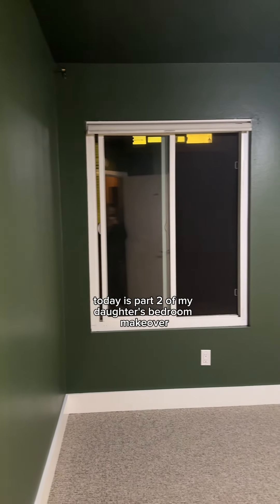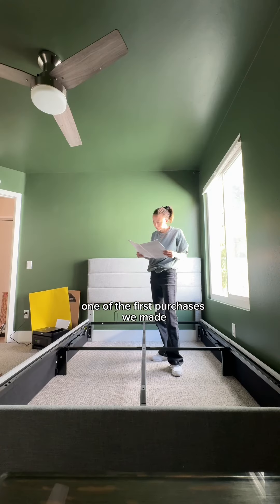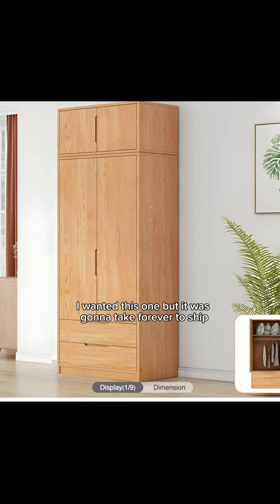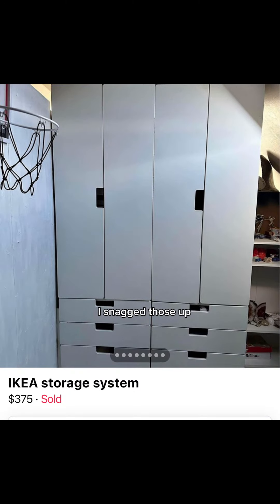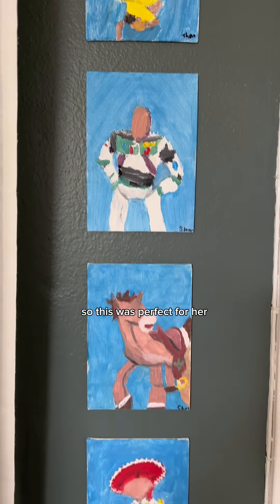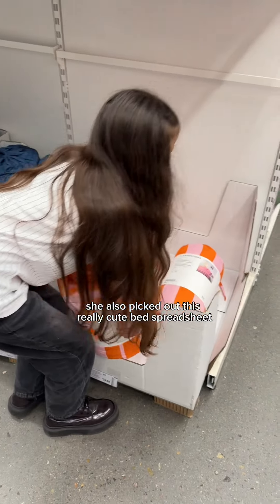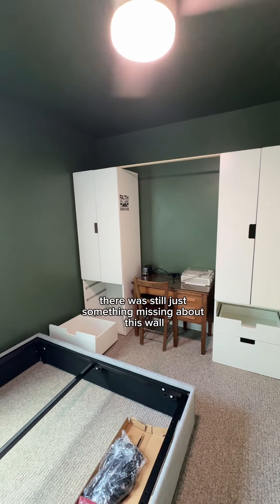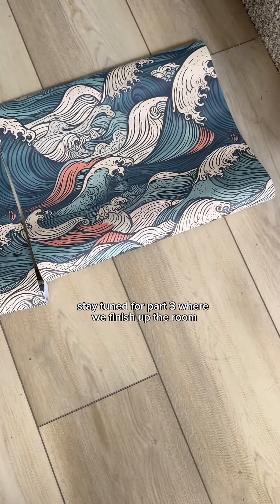Big Girl Bedroom Makeover: Part 2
Big Girl Bedroom Makeover: Crafting My Daughters 1st Solo Space!